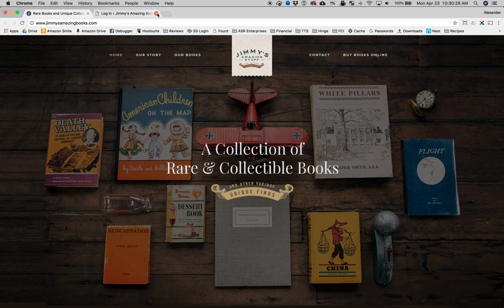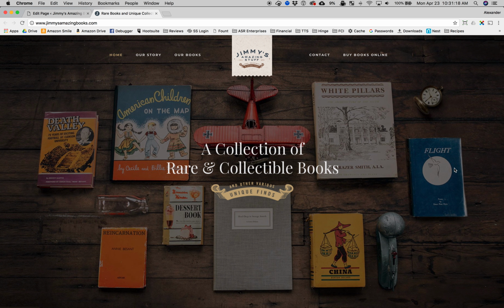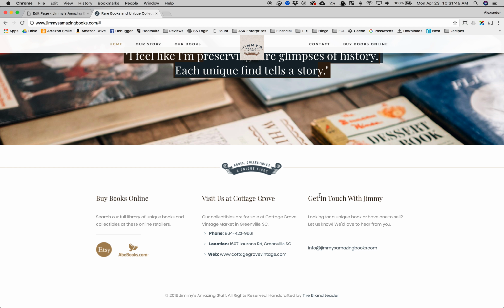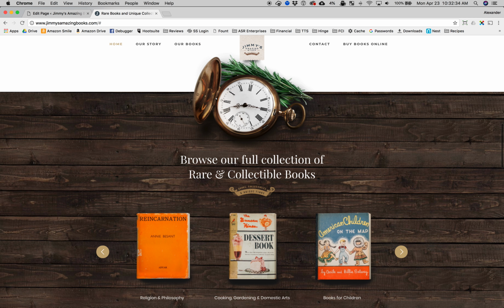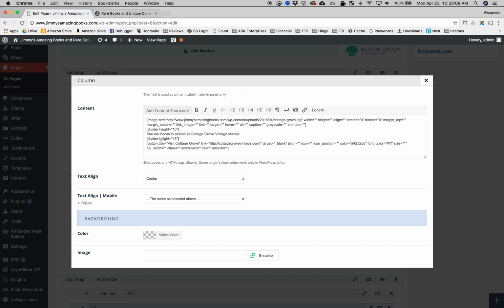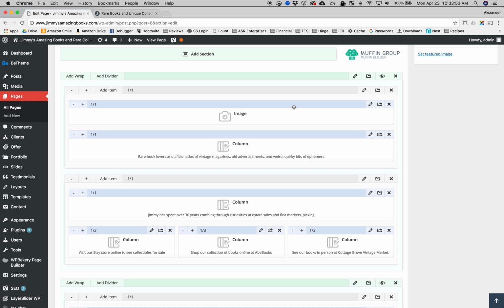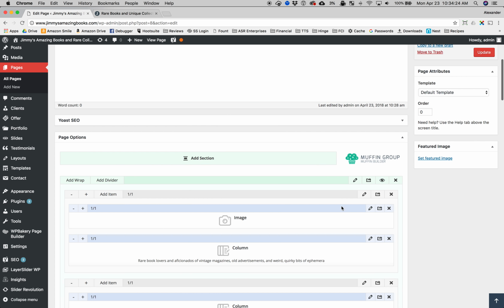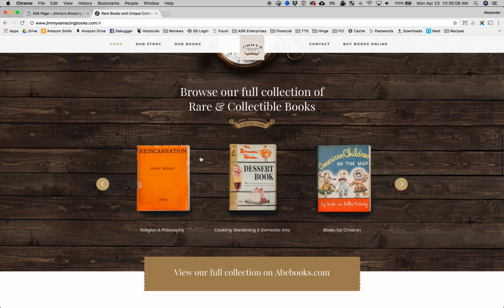Jimmys Amazing Stuff: Introduction